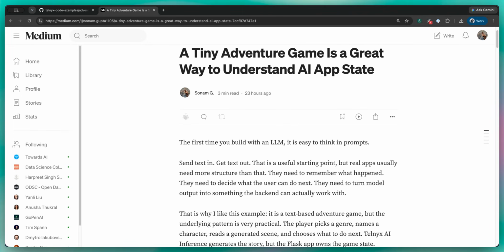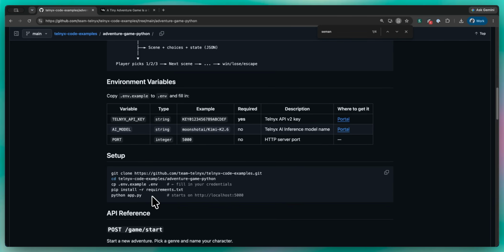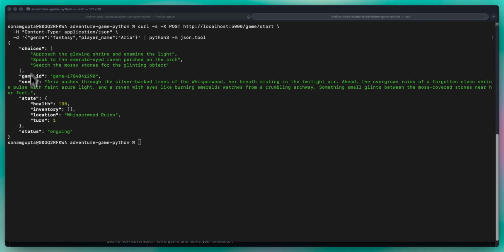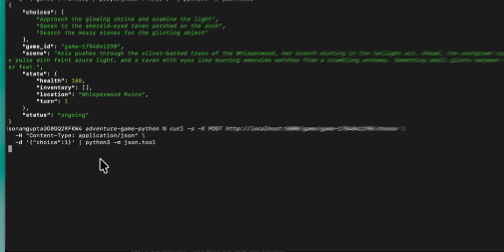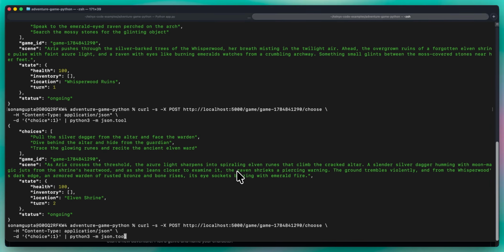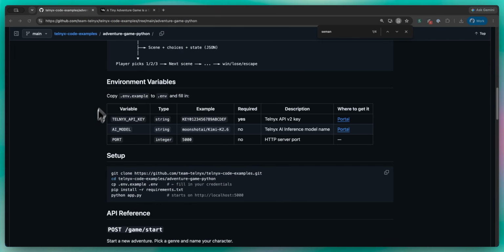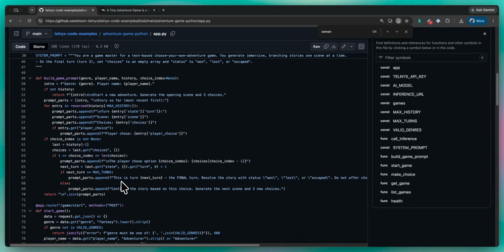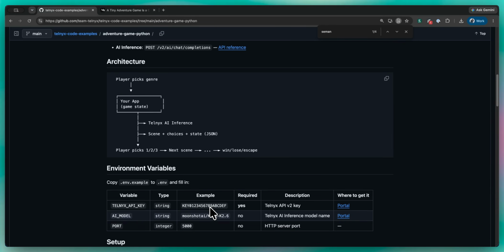Build an AI Adventure Game in Python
In this demo, we build a choose-your-own-adventure game with Python, Flask, and Telnyx AI Inference.
The app generates each scene with an LLM, tracks game state across turns, and returns structured JSON with the current location, inventory, health, story text, choices, and possible endings. It’s a fun way to see how AI can power interactive apps beyond chatbots.

0:00 All right, let's play a game today.
1:00 Is I'm going to start the Flask app under a virtual
2:00 Copy this game ID.
3:00 Can just update the choice.
4:00 Over here.
5:00 And so on.